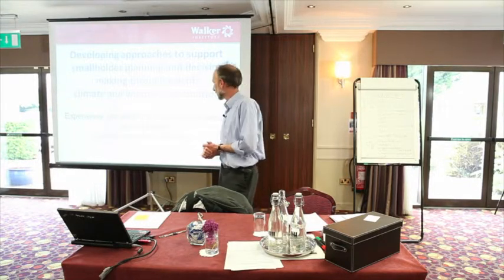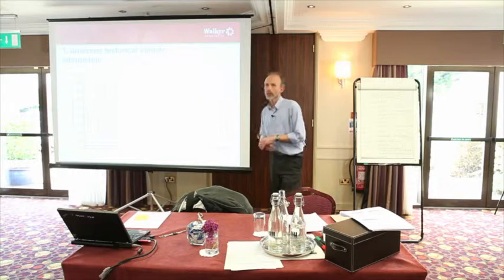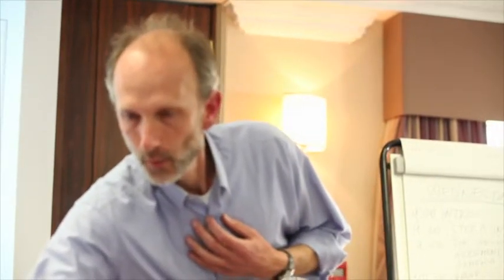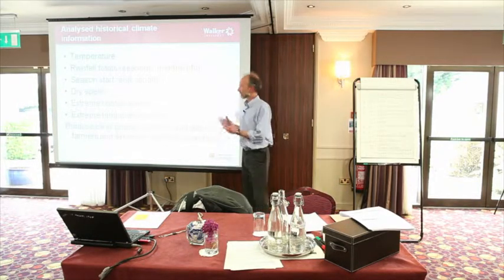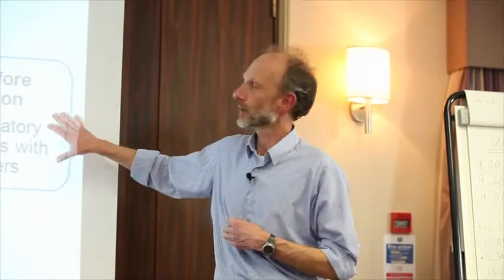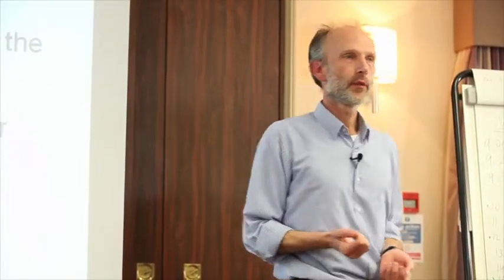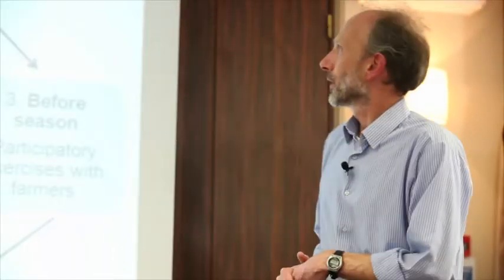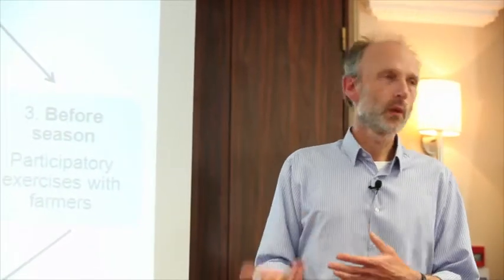Peter Dorward - Participatory Activities with Farmers - Oxfam May 2013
In this talk, Peter Dorward discusses his practical experiences of using historical climate data, seasonal forecasts and short-term forecasts to help farmers improve their practises.